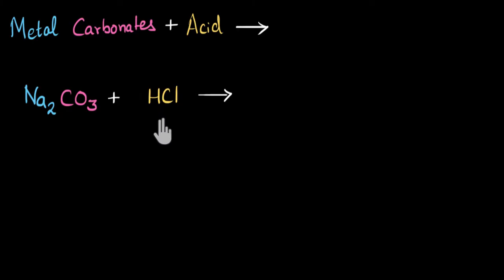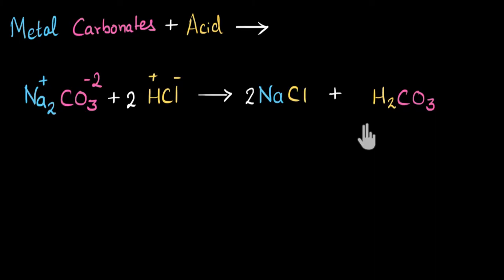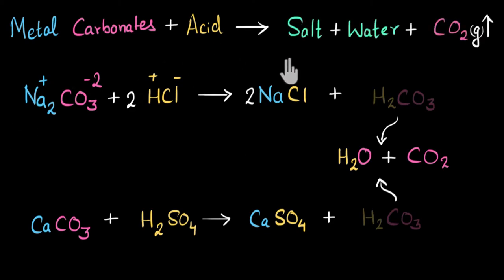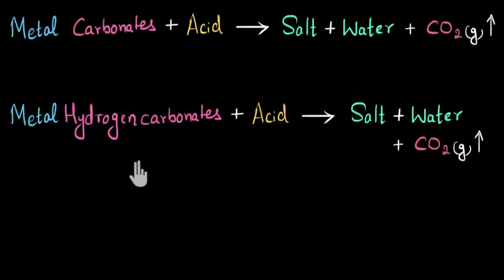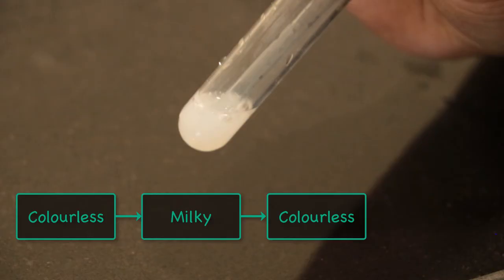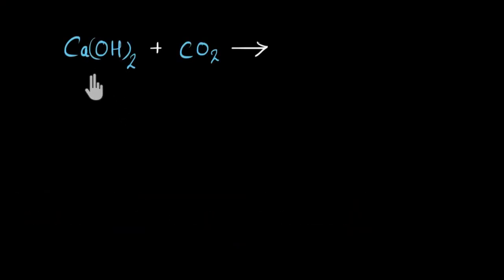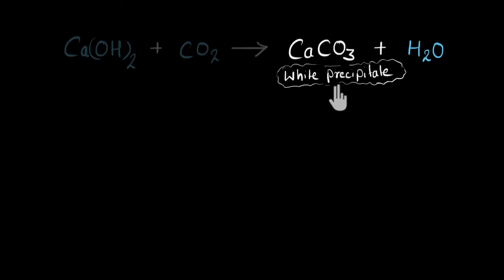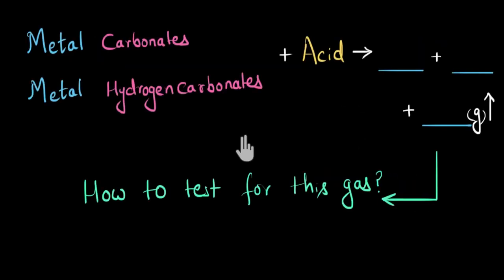Reaction of acids with metal carbonates and bicarbonates Chemistry Khan Academy